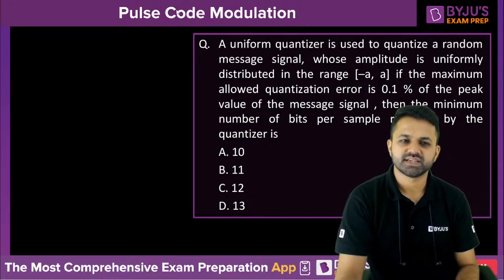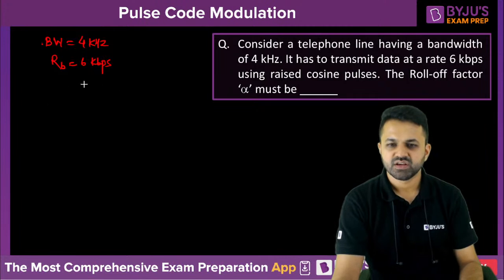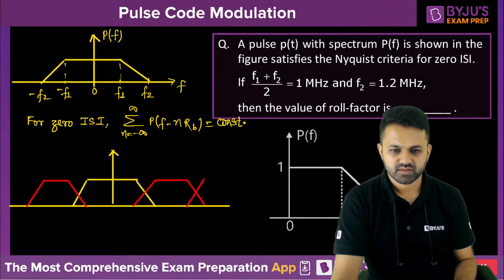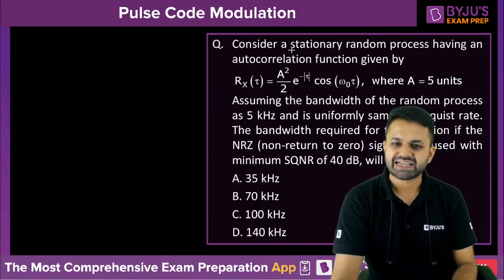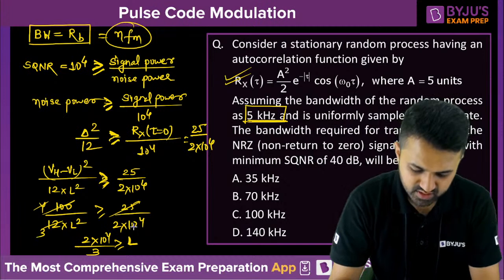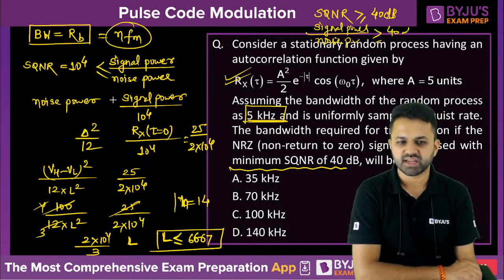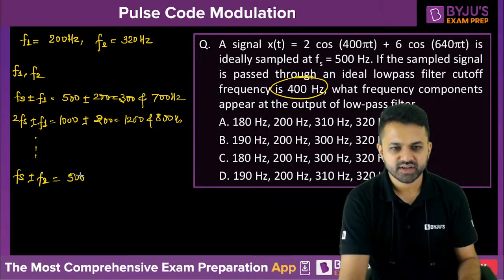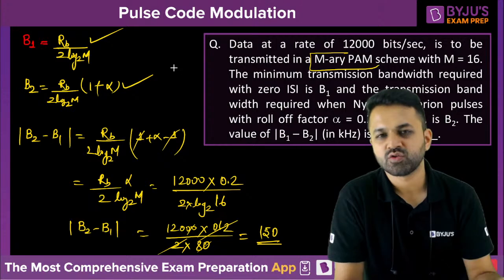GATE 2024 | Electronics Engineering | Communication System | Pulse Code Modulation | BYJU'S GATE